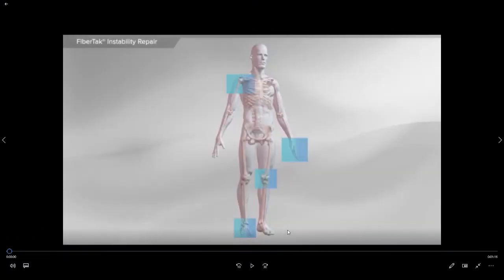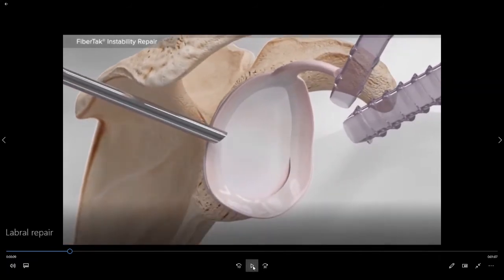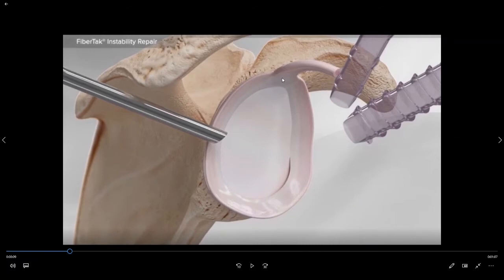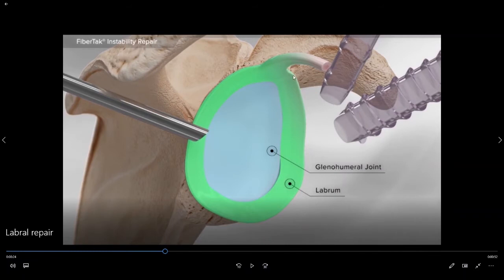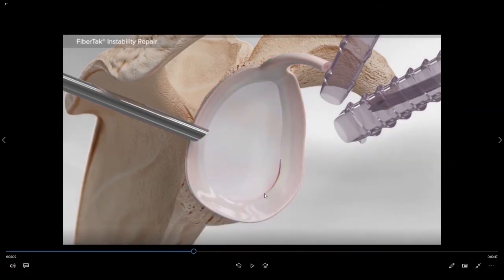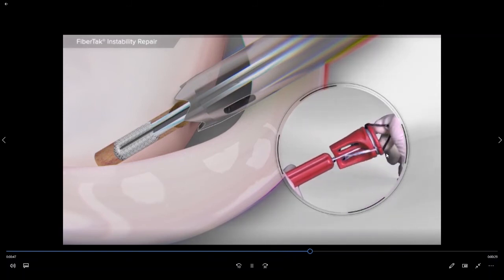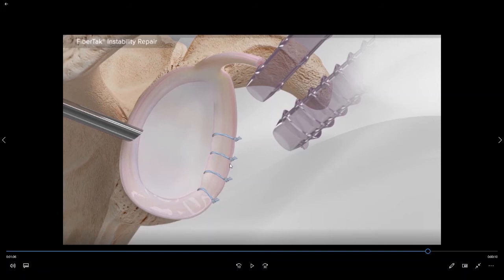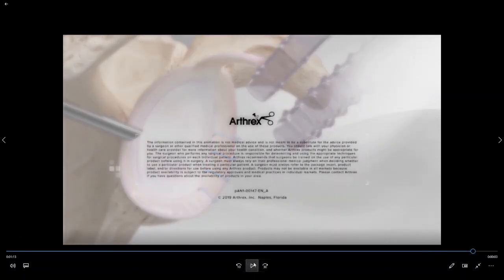Labral Repair of the Shoulder: Surgical Technique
I am reviewing the specific surgical steps necessary to perform an arthroscopic labral repair of the shoulder.